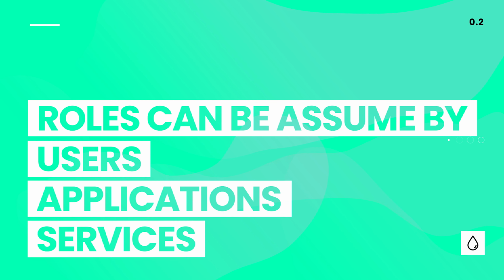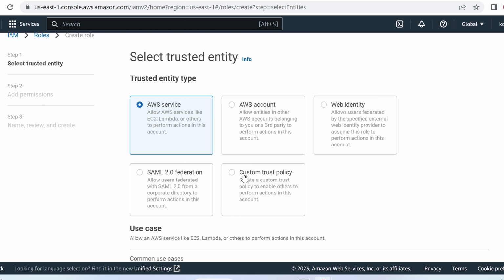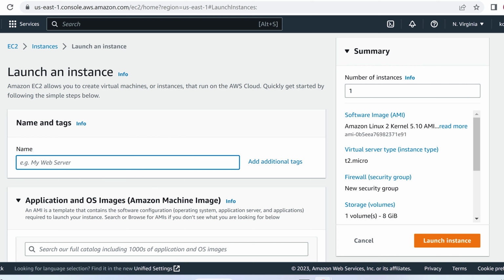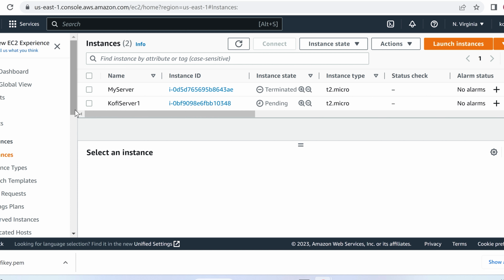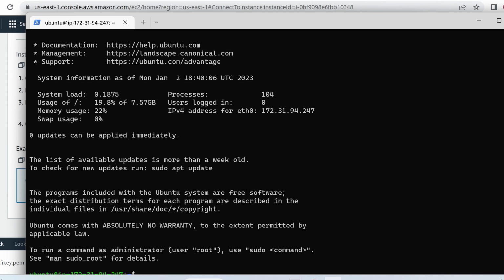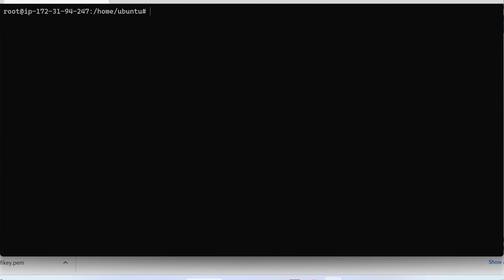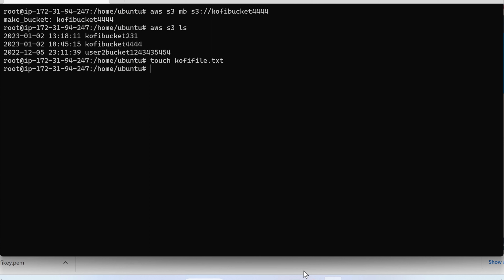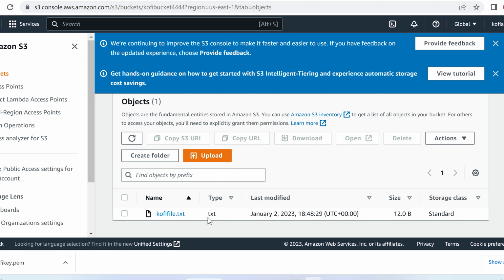AWS IAM Roles Full Tutorial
In this video, we'll take a look at how to create and manage AWS IAM roles. IAM (Identity and Access Management) roles allow you to grant permissions to AWS resources to users or processes within your organization. We'll cover the basics of creating a new role, attaching policies to control access, and managing role permissions. We'll also look at some best practices for using IAM roles to secure your AWS resources. By the end of the video, you'll have a solid understanding of how to use IAM roles to control access to your AWS resources.